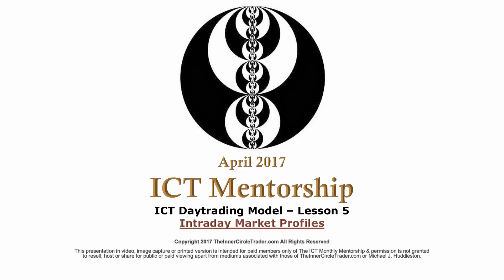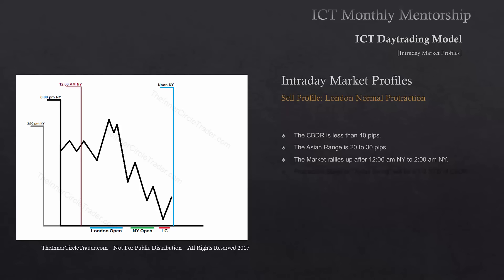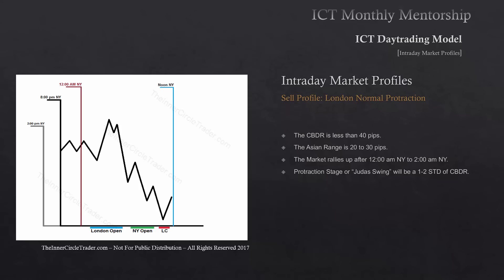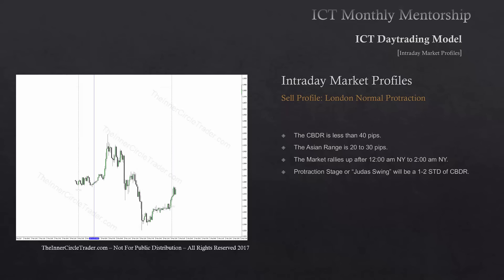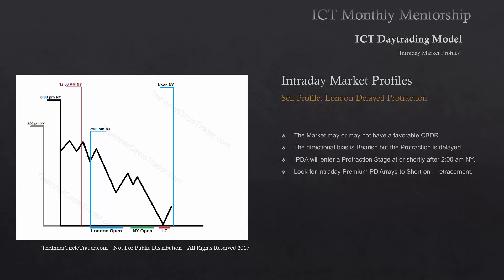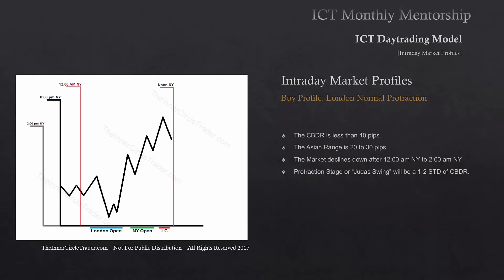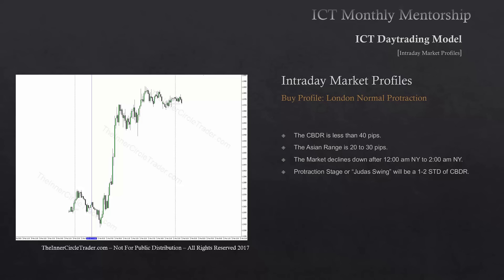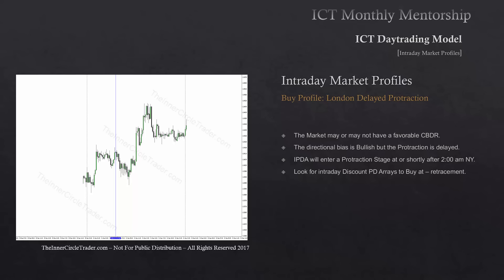ICT Mentorship Core Content - Month 08 - Intraday Profiles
2017 Premium ICT Mentorship Core Content Video Lectures
Audio and visuals are exactly as they were distributed in April 2017.